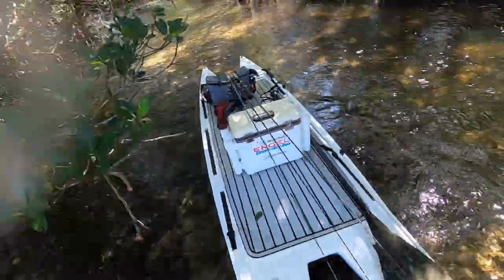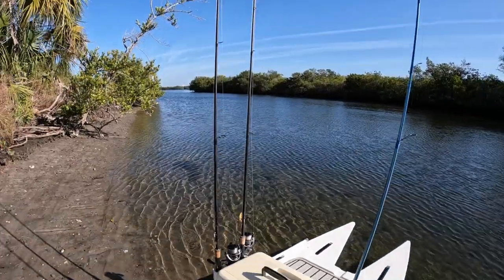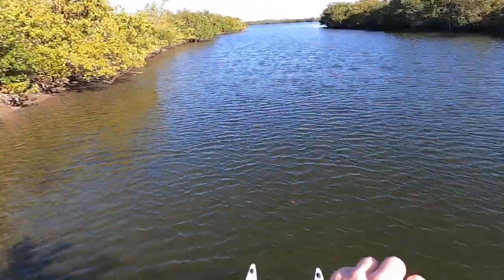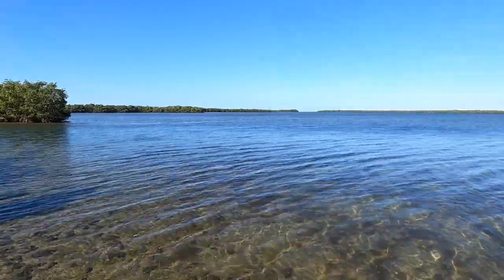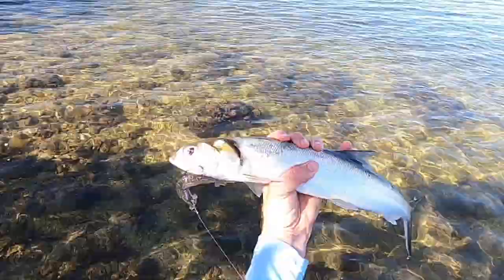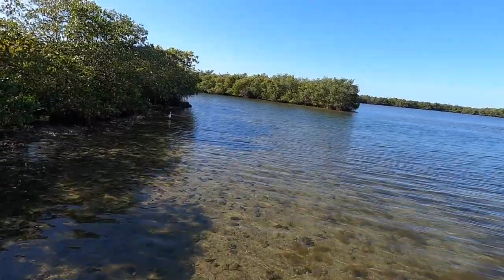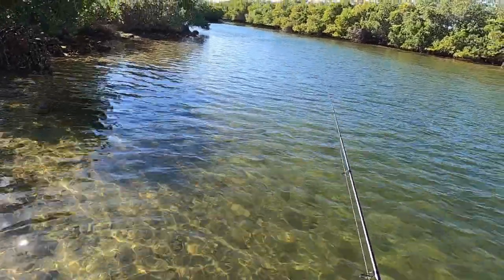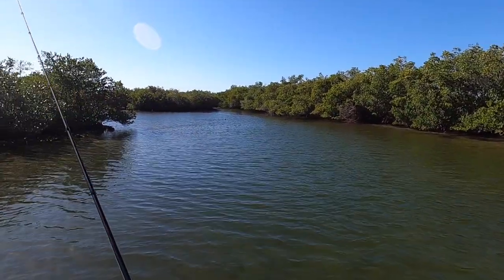Birthday Exploration Fishing Trip To Hidden Lakes On A Paddle Board [Fishing Report]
Have you ever gotten your pre-trip plan completely wrong?

When do you ditch the pre-plan to adapt to the current conditions?

There are going to be times when the weather changes up on you and you have to adjust in order to find the fish!

But how do you know WHEN is the right time to make a switch?

In this video, Fishing Coach Luke Simonds explores hidden lakes and ponds while fishing off of a paddleboard!

Have any more questions about pre-planning your fishing trips?